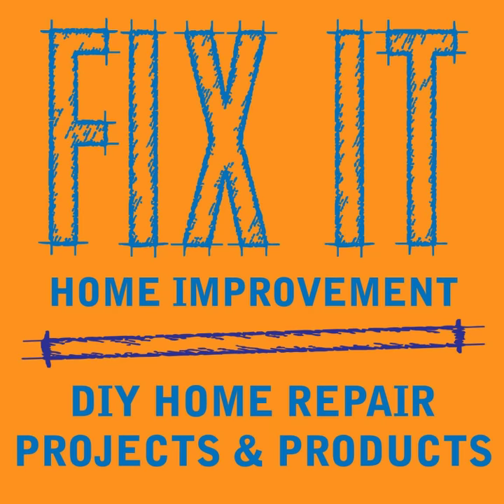Molding and Trim - Audio Podcast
This week we talk about molding and trim. Check out our home improvement videos on our YouTube channel&nbsp;Fix It Home Improvement. Download our book&nbsp;Home Improvement Solutions : What Every Homeowner Should Know&nbsp;on Amazon.